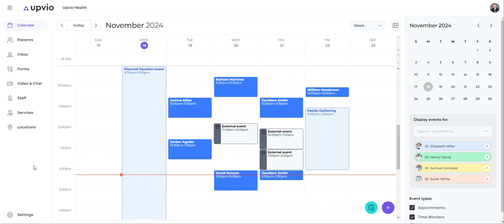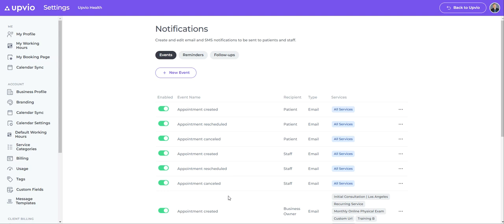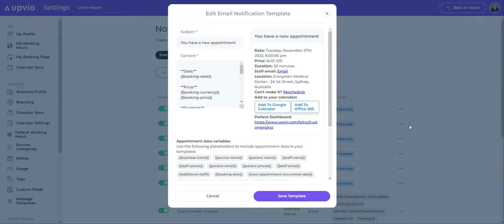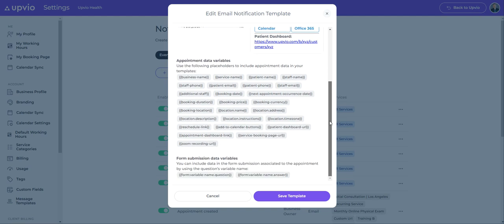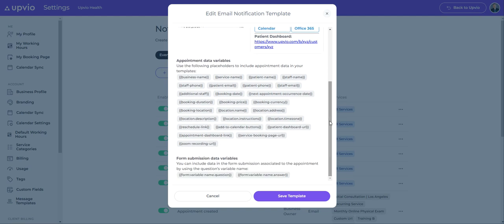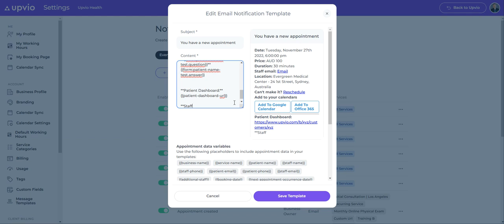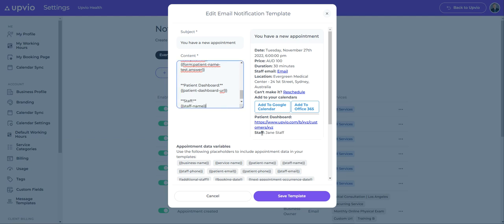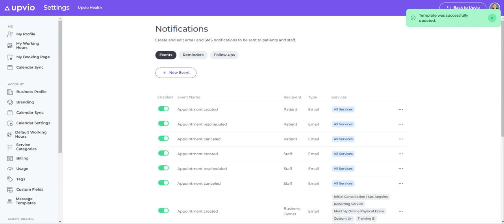How to use placeholders to customize notifications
Placeholders are customizable text or strings of characters that temporarily take the place of final data in your notification messages. They allow you to make your messages dynamic and tailored to your needs.

and follow the steps in the video to learn how to personalize notification messages with placeholders.